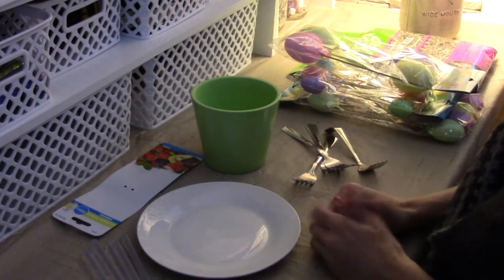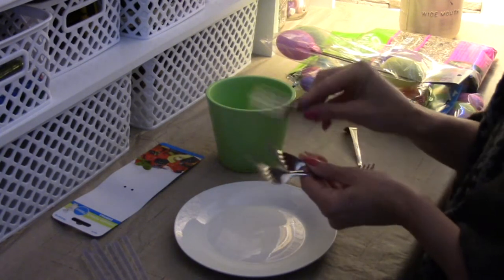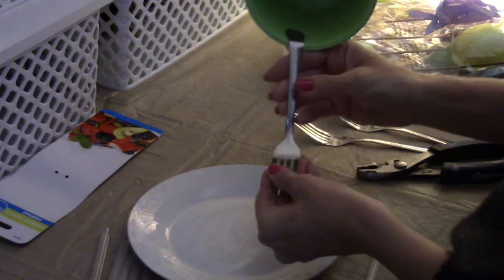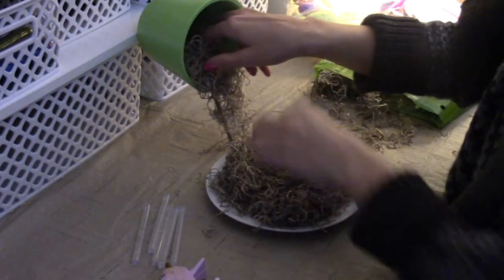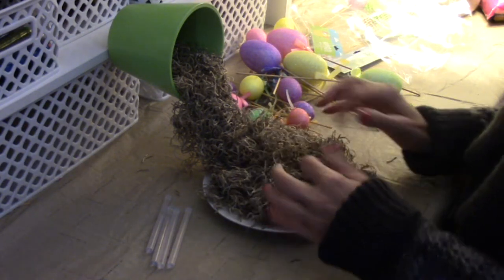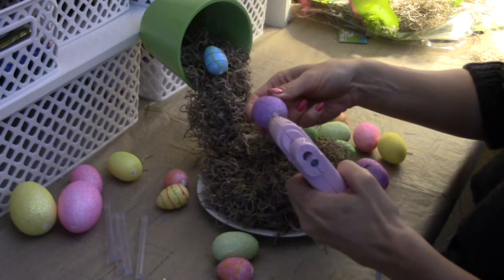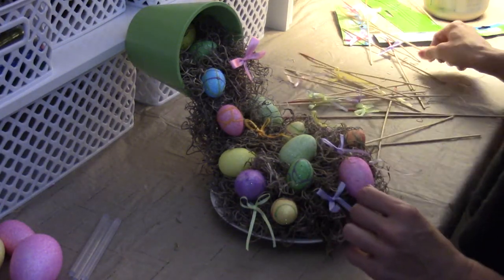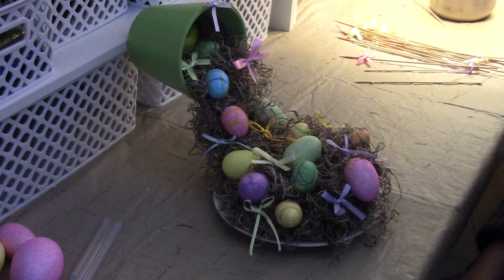DIY floating pot.....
How to make a floating pot. Eggs are spilling out if this pot...